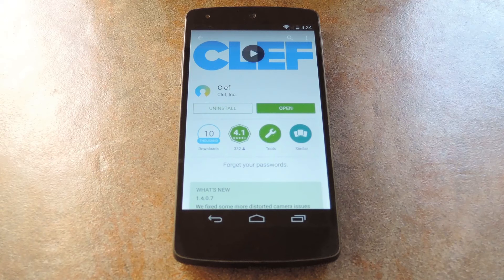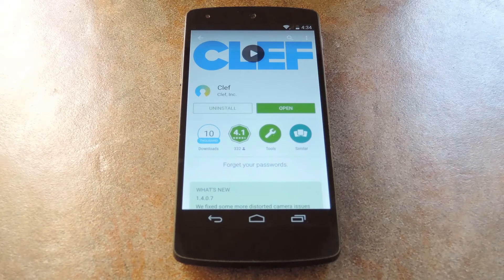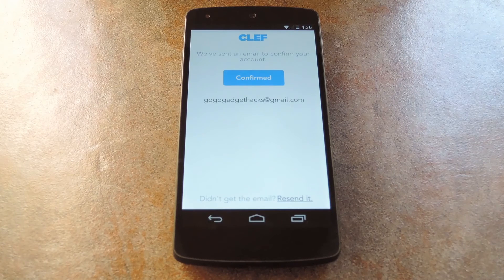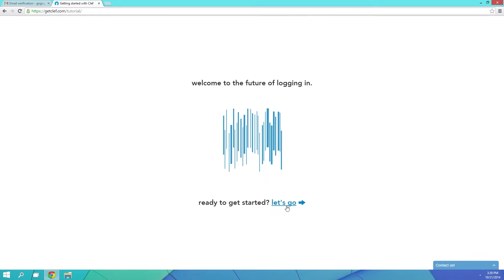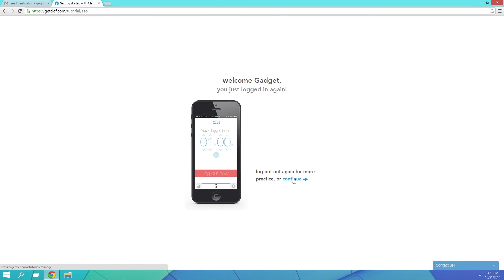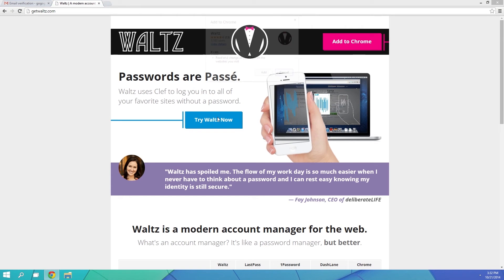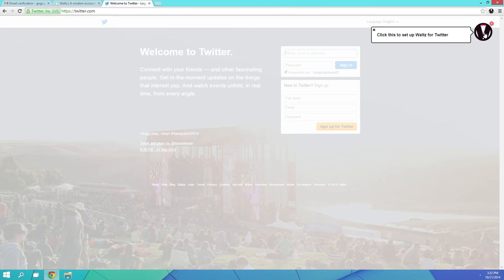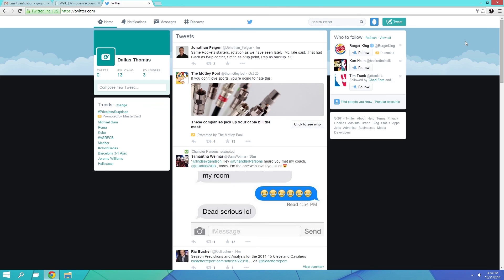Log into Your Favorite Websites on Chrome Using Your Smartphone's Camera [How-To]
How to Set Up Clef & Waltz for Simple Logins

In this tutorial, I'll be showing you how to use "Clef" for iOS and Android in conjunction with the "Waltz" Chrome plug-in to make logging in to all your favorite websites easier and more secure.

Your passwords are stored in an encrypted state, and Clef makes the whole experience beautiful. Simply point your phone at your computer's monitor, and you'll be logged in. One of the more forward-thinking password managers out there, for sure.